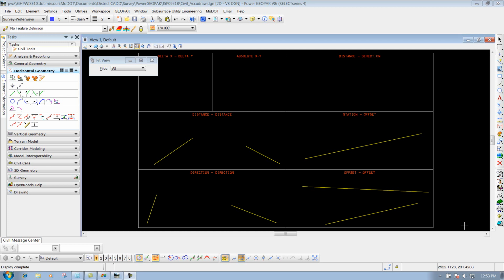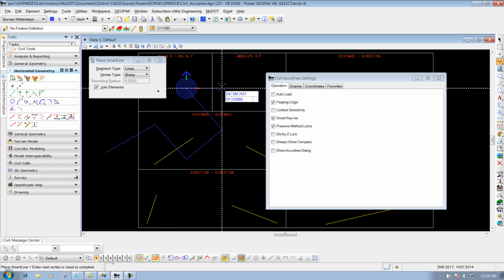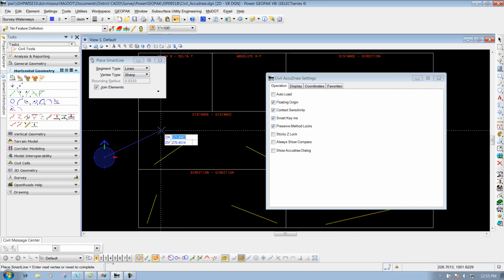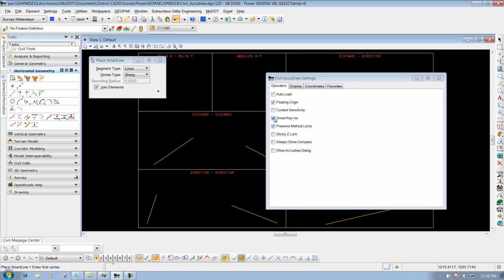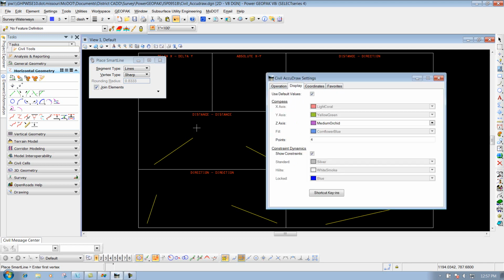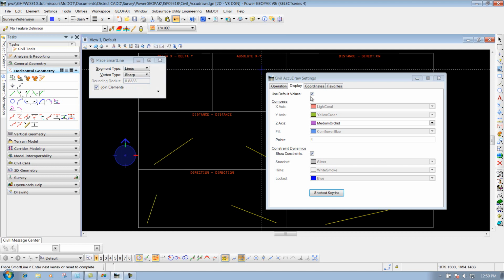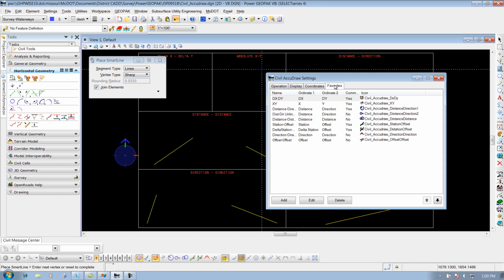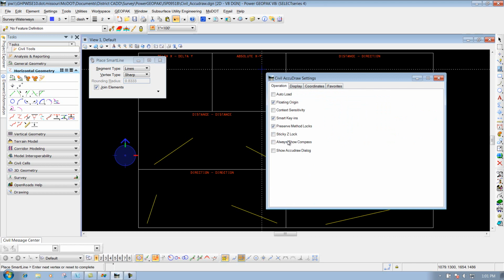MicrostationV8I SS4 5.2 Settings